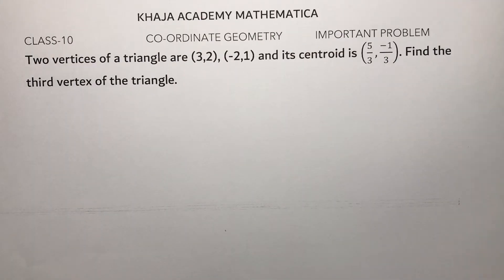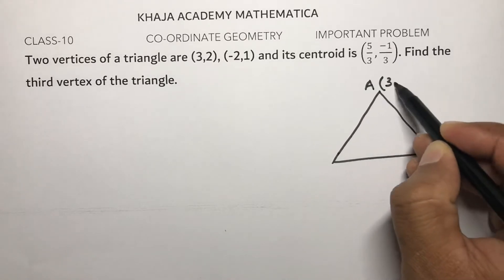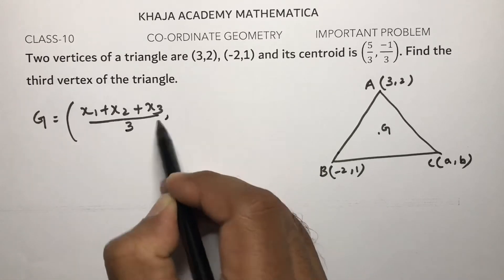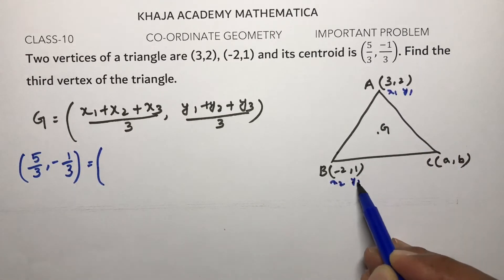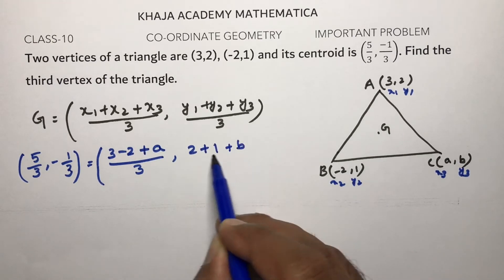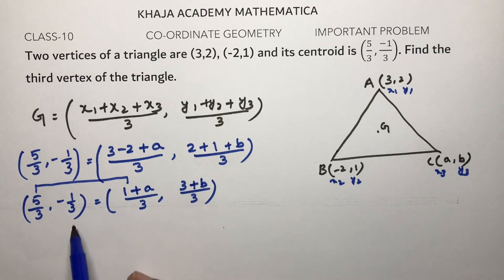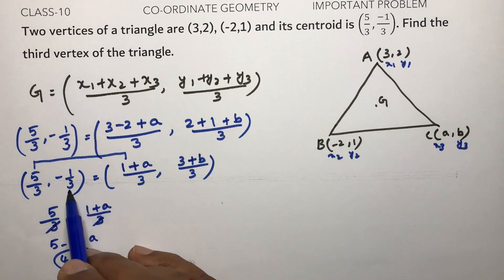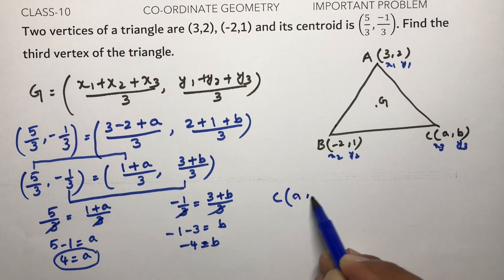Two vertices of a triangle are (3,2), (-2,1) and its centroid is (5/3,(-1)/3). Find the third vertex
Two vertices of a triangle are (3,2), (-2,1) and its centroid is (5/3,(-1)/3). Find the third vertex of the triangle.
CLASS-10

CBSE

IMPORTANT PROBLEM

COORDINATE GEOMETRY

MOHAMMED KHAJA